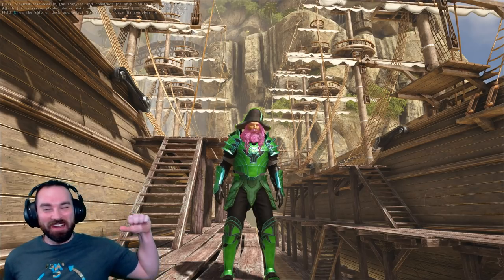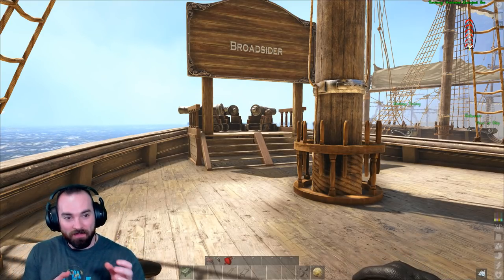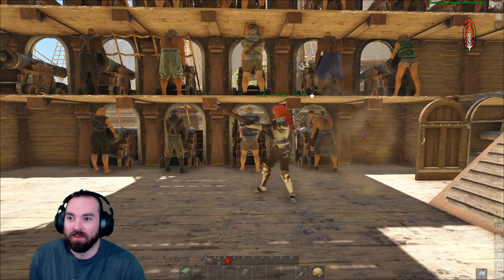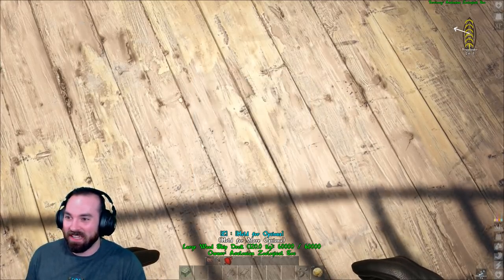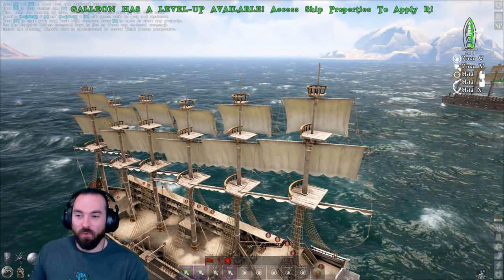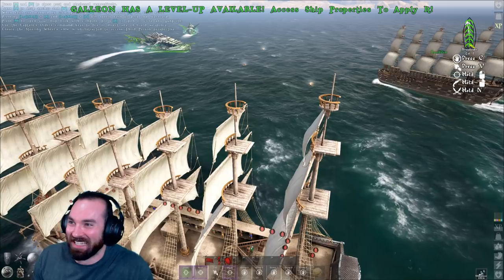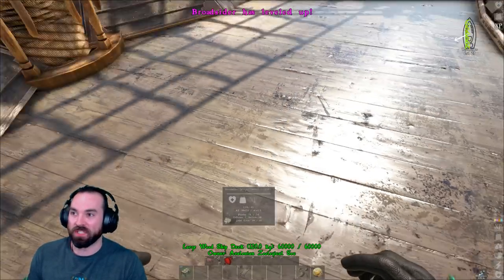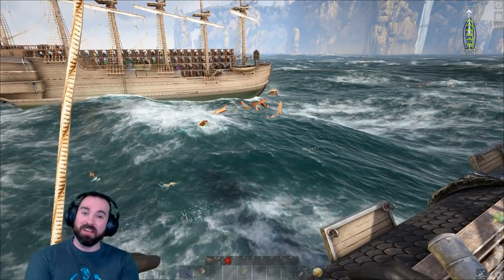ATLAS - Ultimate Galleon Design! The Twin Terrors of the Seas Annihilate EVERYTHING! E23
ATLAS - We've built not one but TWO Insane Galleons designed to be sailed together and Annihilate everything they sail up on!